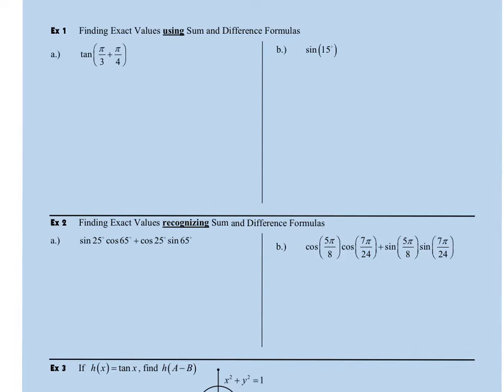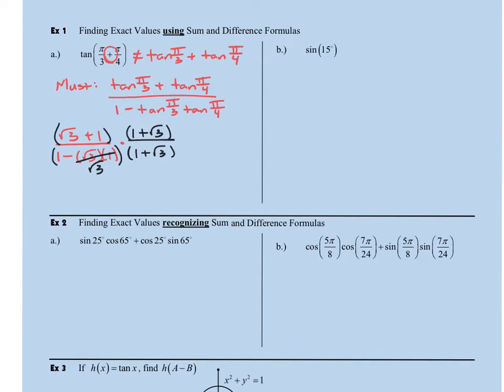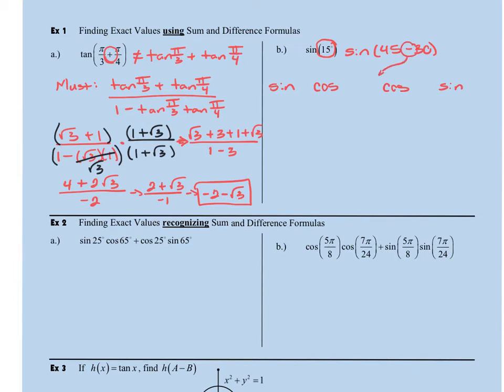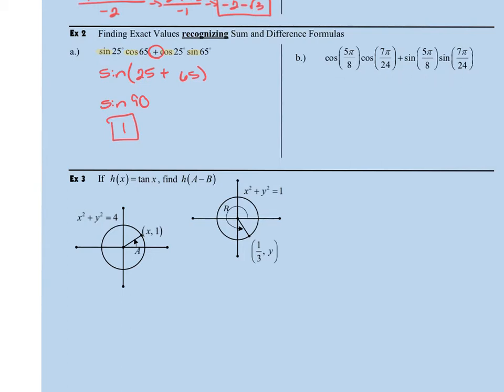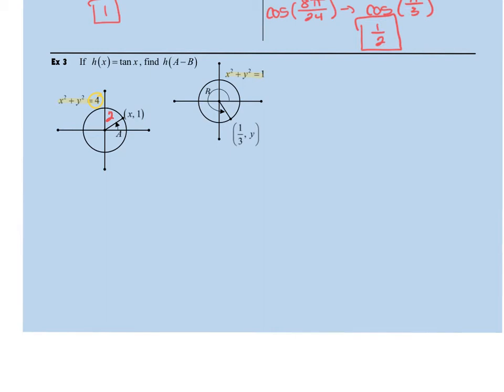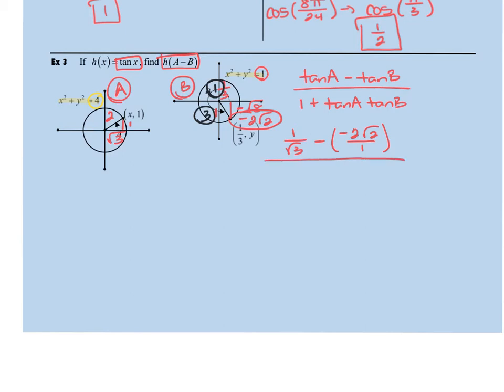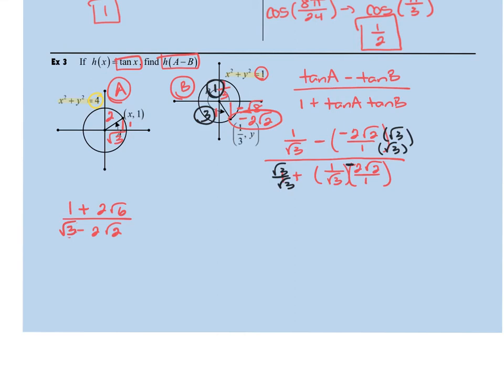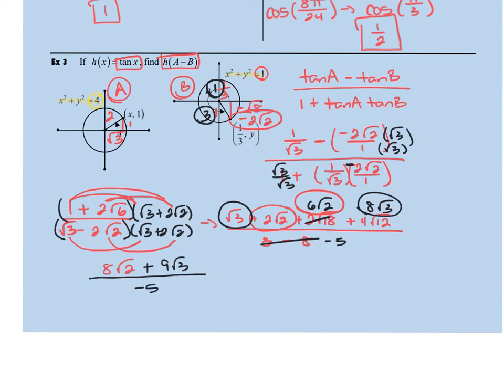7.5 Day 1 Sum & Diff Examples